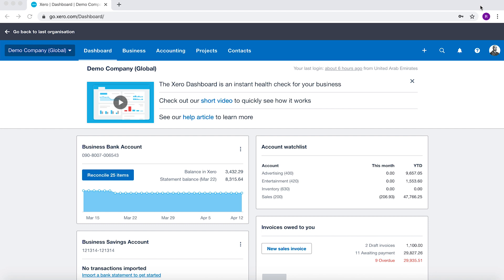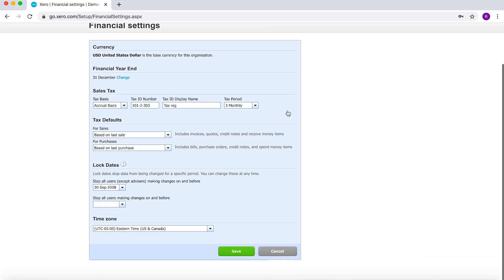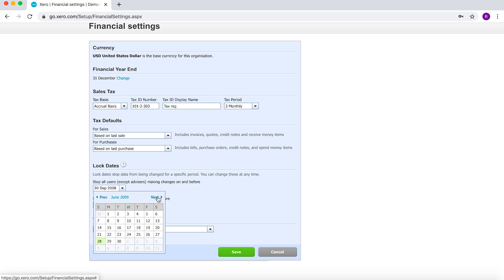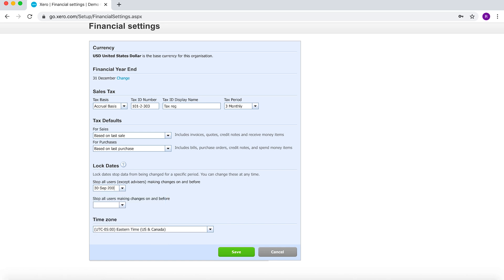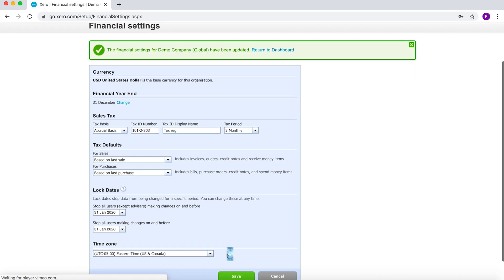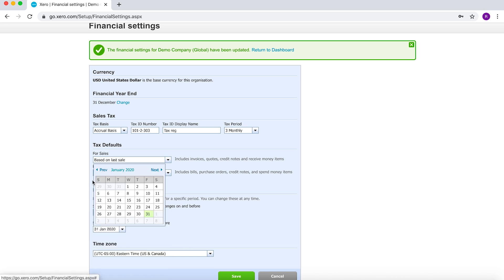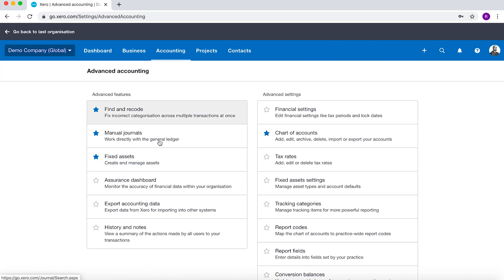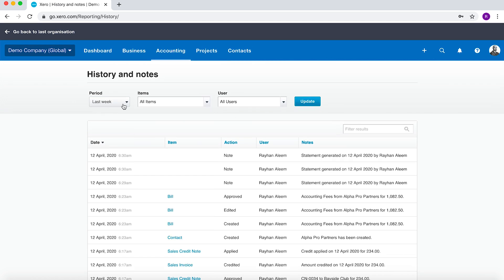Xero Tutorial Training - Closing and Locking Accounting Periods in Xero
Welcome To Alpha Pro Partners Where We Are Your Cloud Accountancy Experts.